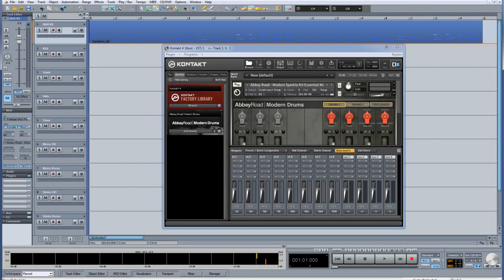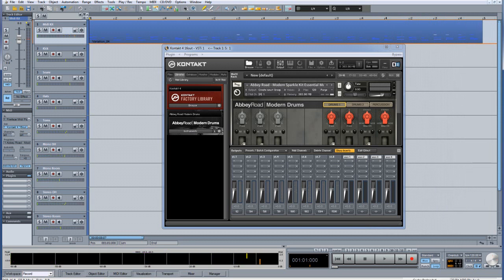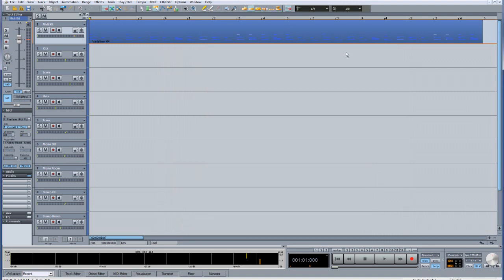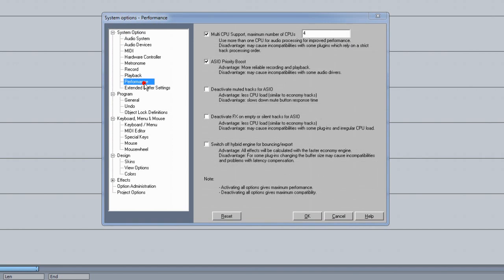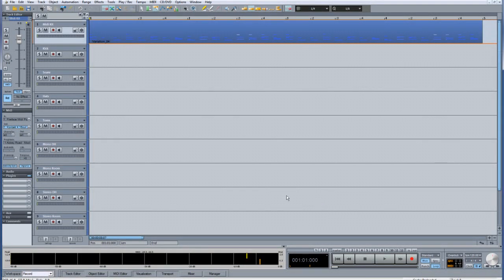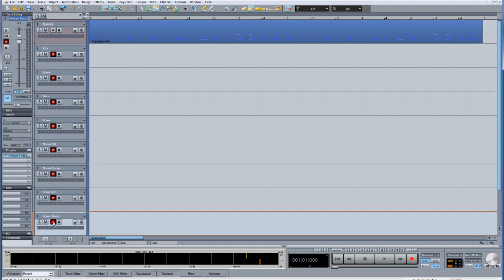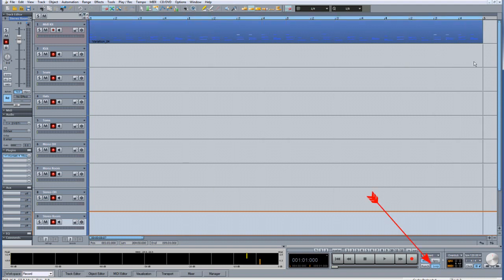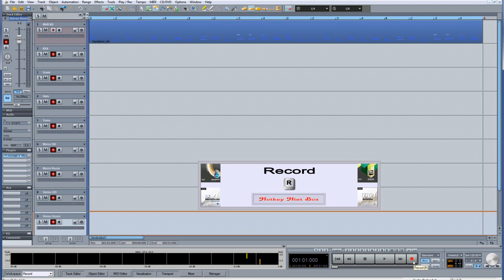Samplitude & Kontakt 4 Drums Part 4: Recording Kontakt Multiple Outs into Samplitude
This part shows how to record the Kontakt multi-out drum kit to separate audio tracks in Samplitude.